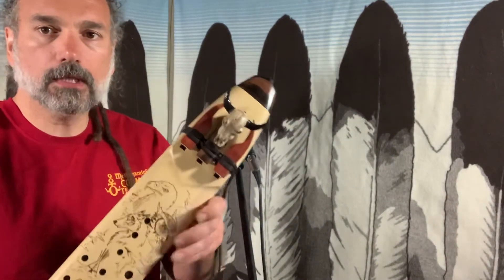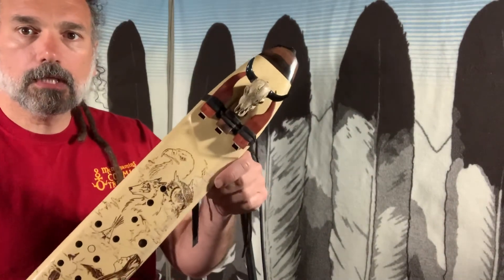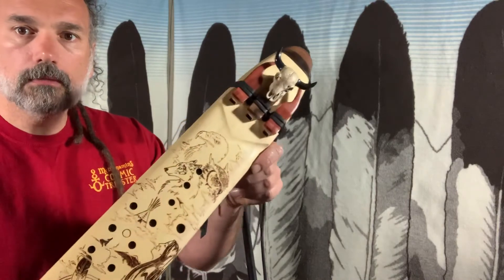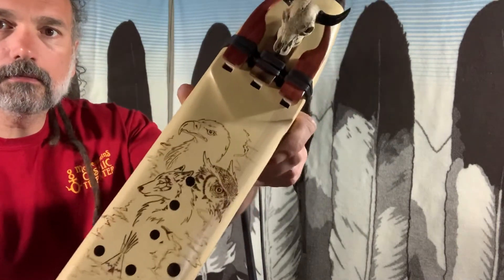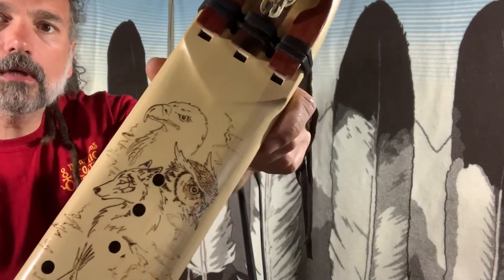Singingtree’s Native American style custom Triple drone flute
One of many custom designs by Singingtree flutes
After over 20 years in the business, we are at the “top of our game”, with custom designs, tunings and flute styles.
Custom orders are our specialty!